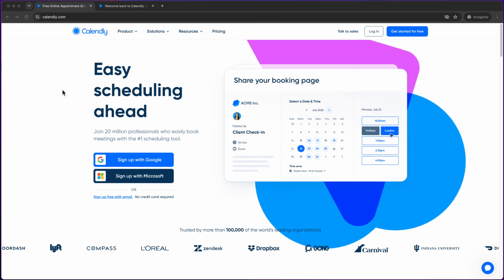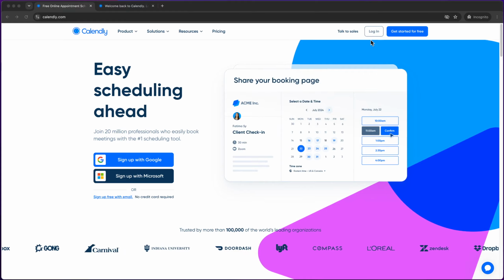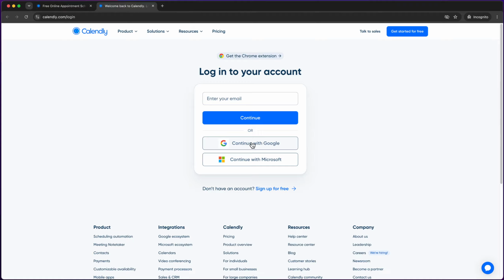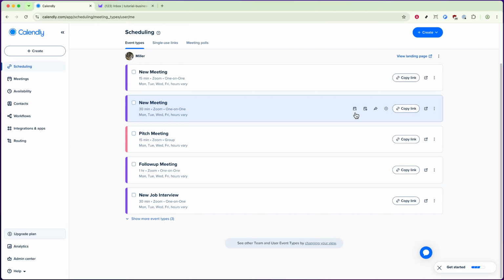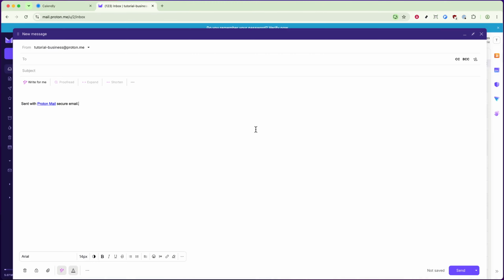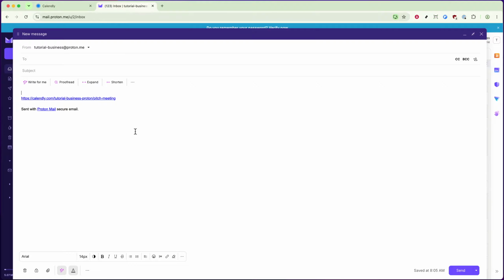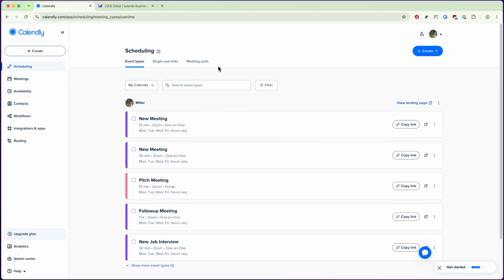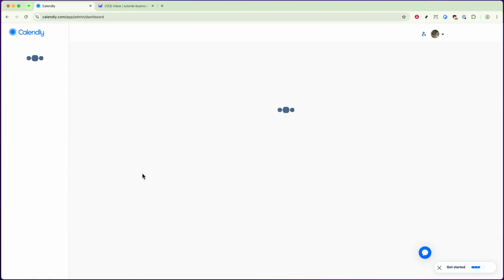How to Send Calendly Invite (Step-By-Step) [2026 guide]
00:00 Introduction to Calendly Invites
00:28 Logging into Calendly
01:30 Choosing and Copying Event Link
02:08 Sending the Invite via Email
02:54 Post-Sending Best Practices
03:44 Final Tips and Conclusion